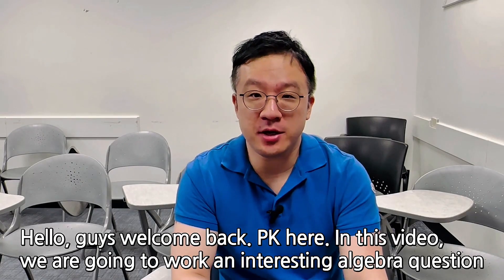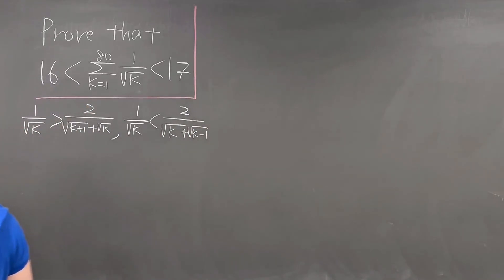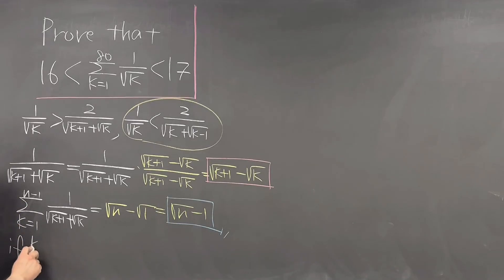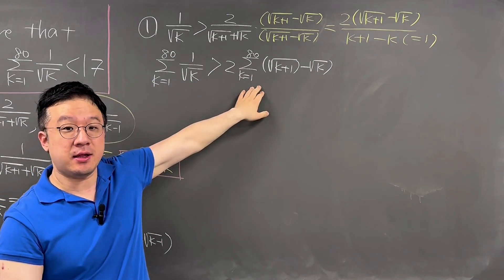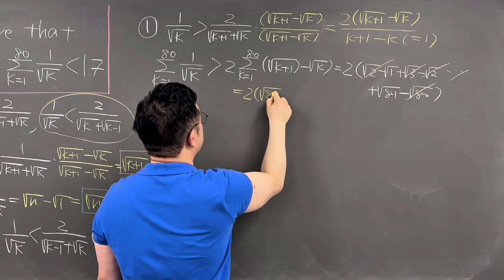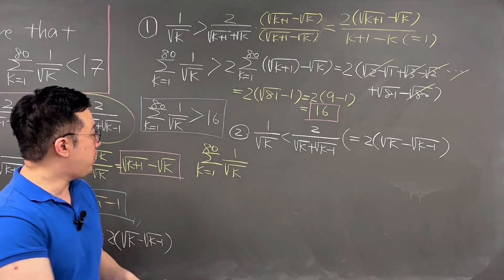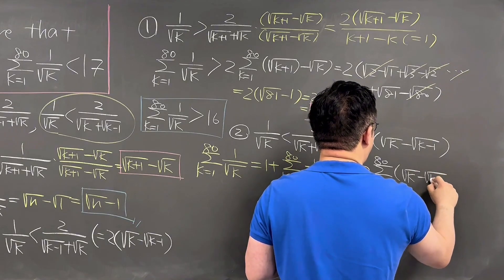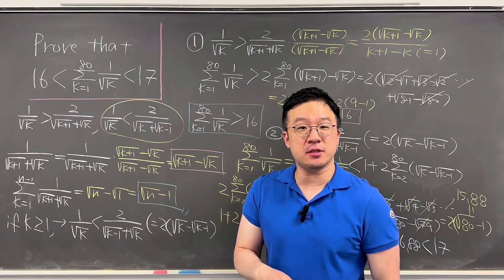Ivy League Math PhD Solves a National Math Olympiad Problem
In this video, I am solving an interesting problem from national math olympiad using series.